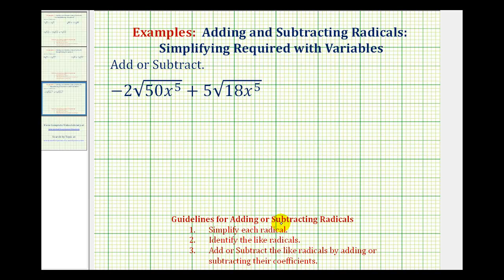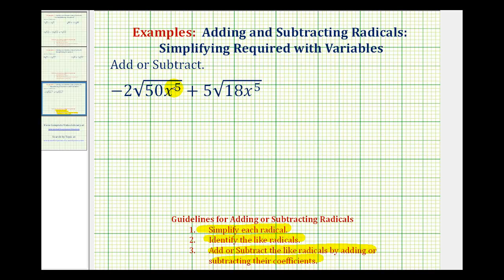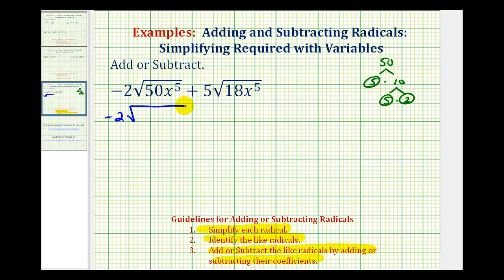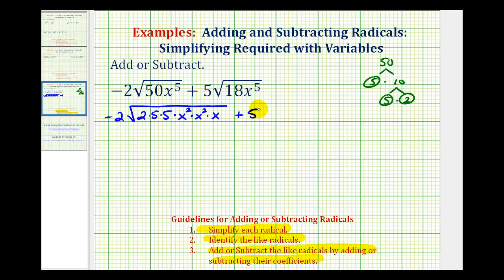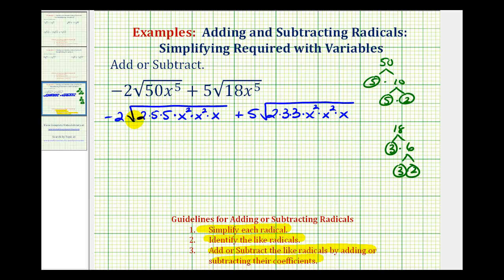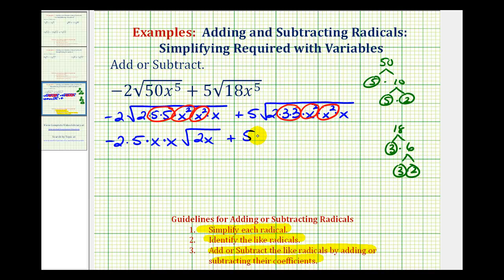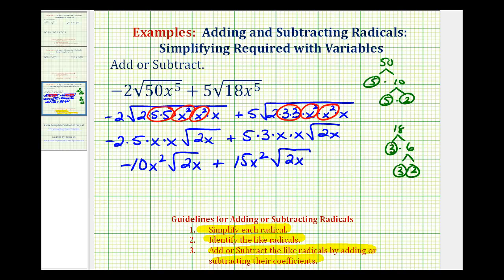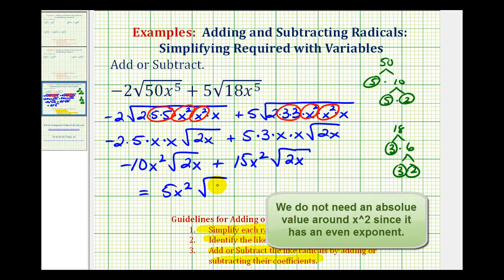Ex: Add and Subtract Square Roots Containing Variables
This video provides an example of how to add radicals that contain variables.  Simplifying is required.